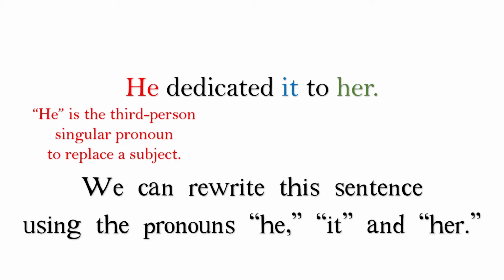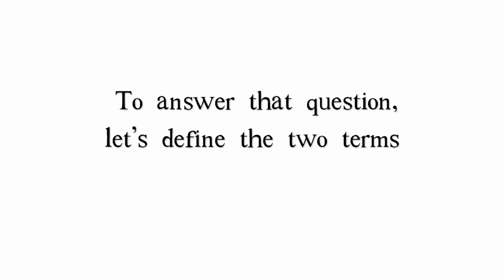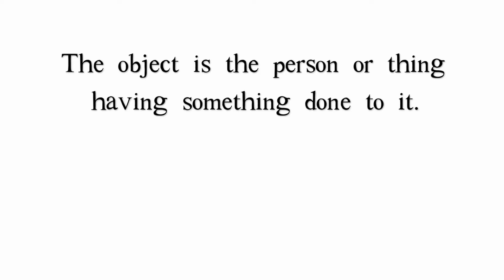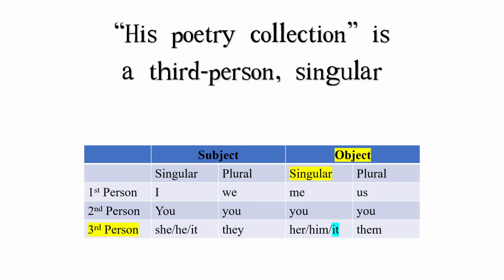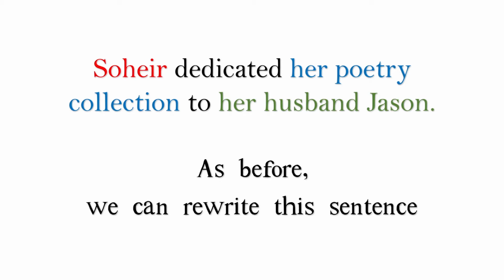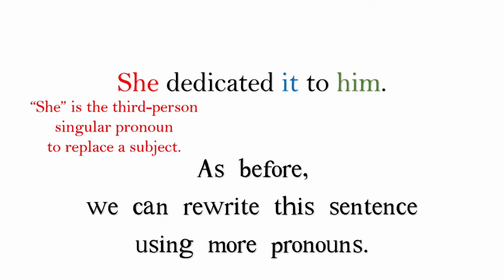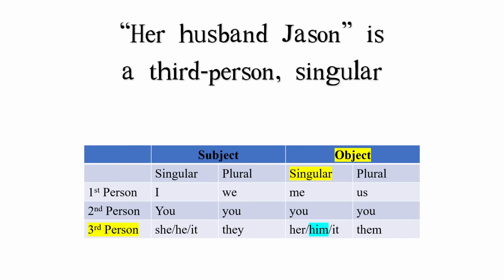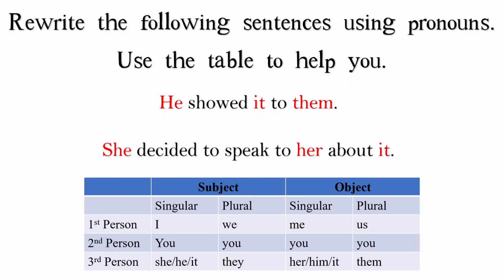Subject and Object Pronouns